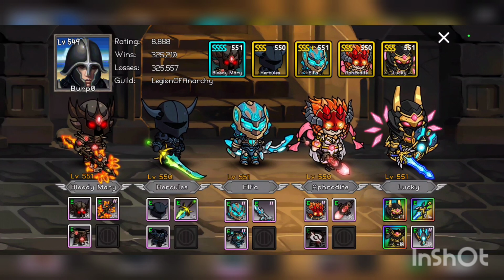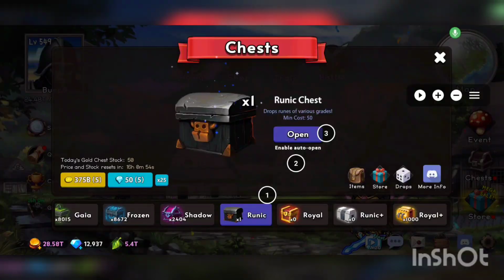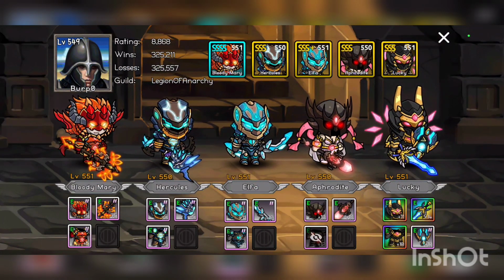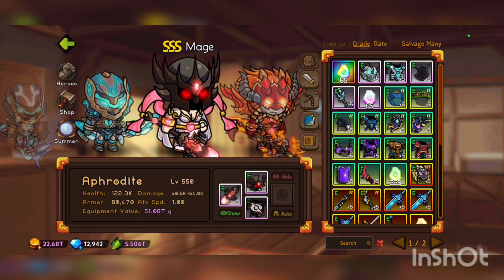Auto Battles Online/ Opening 1,000 Super Royal Chests! (I Cried)